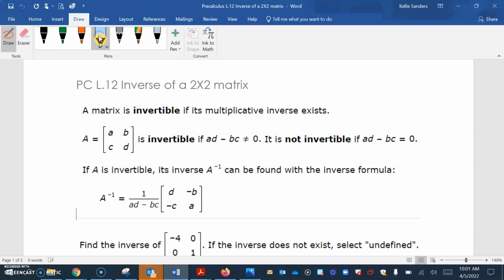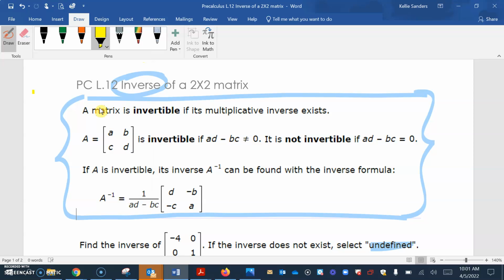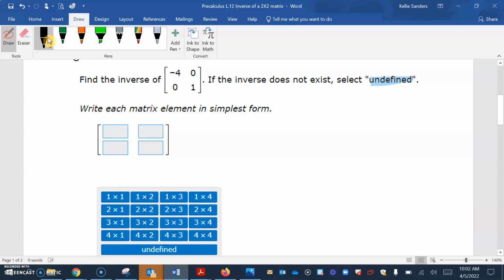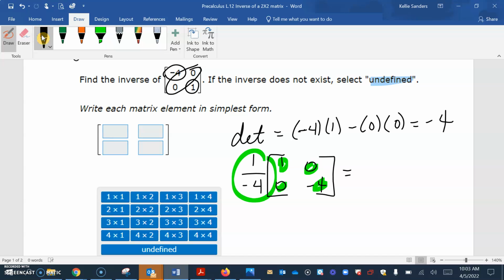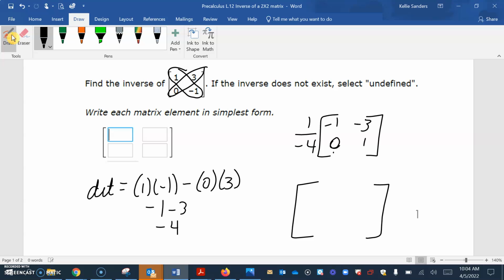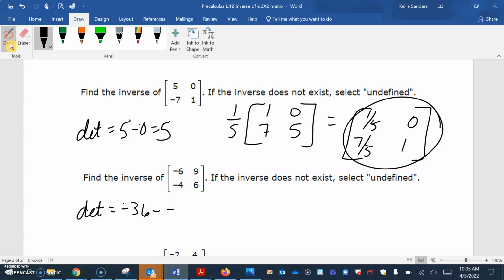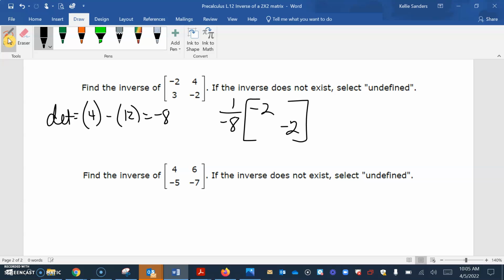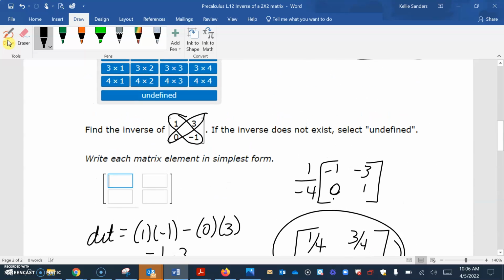PC L.12 Inverse of a 2x2 matrix